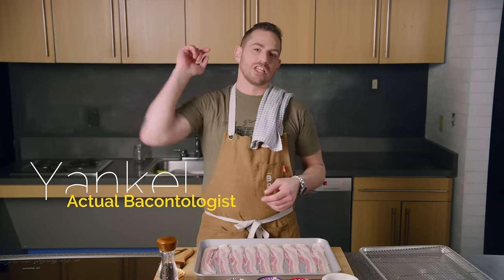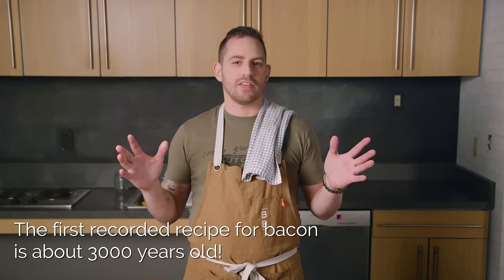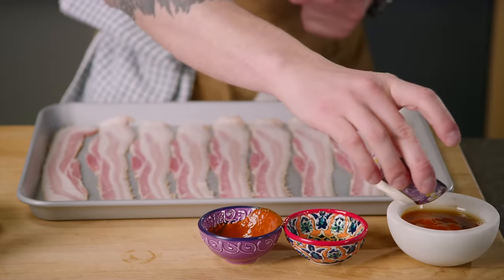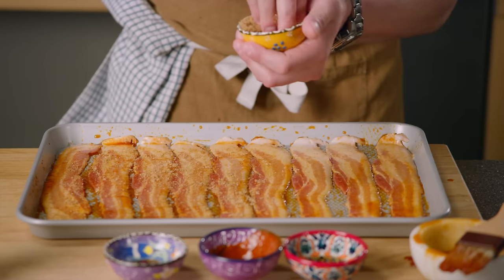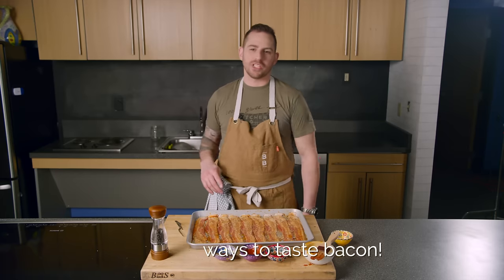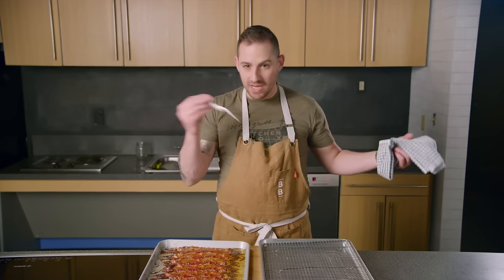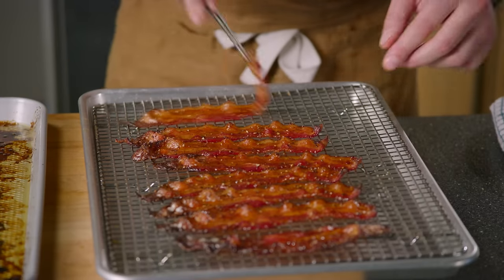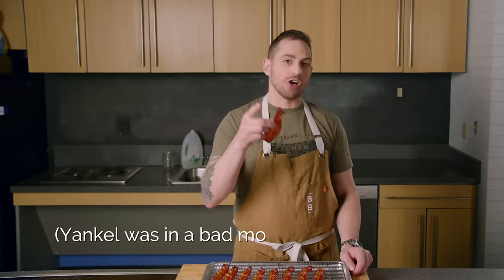Perfect Candied Bacon in 6 Easy Steps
Bacon candy? This delicious treat is easier to make than you might imagine. Follow a few easy steps of this "secret" recipe and the combination of sriracha, maple syrup, brown sugar, pepper, and bacon will have your taste buds doing backflips.

If you don't have coconut aminos called for in this recipe, you can substitute it with soy sauce or tamari, but go with the low-sodium versions to avoid making the candied bacon too salty.

At ButcherBox, we deliver 100% grass-fed beef, free-range organic chicken, pork raised crate-free, wild-caught seafood, and more to our members’ doorsteps. When you join us, you’re joining a community focused on caring about animals and our planet, improving livelihoods for farmers, and sharing better meals together.